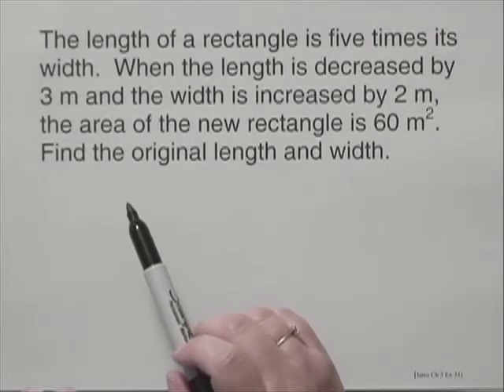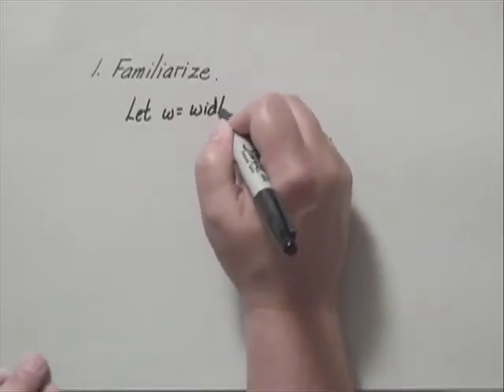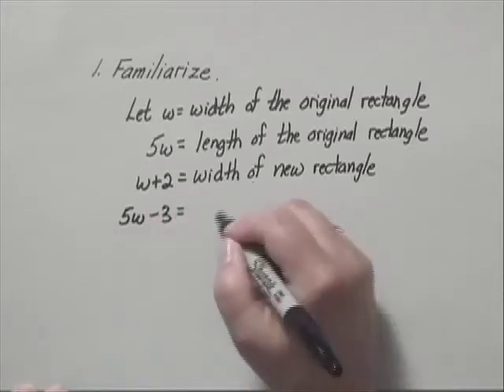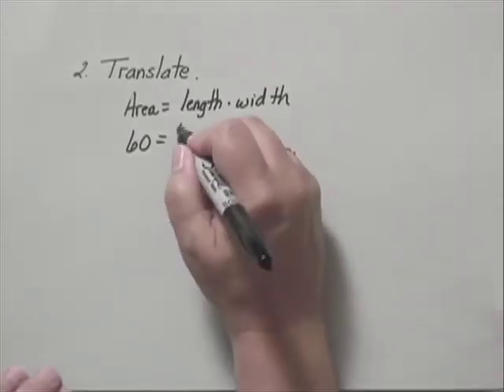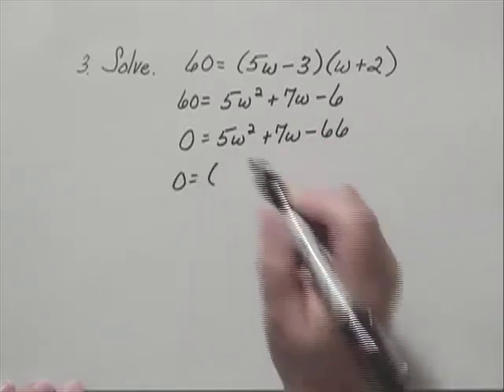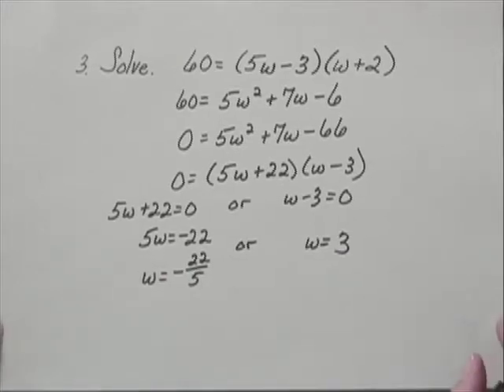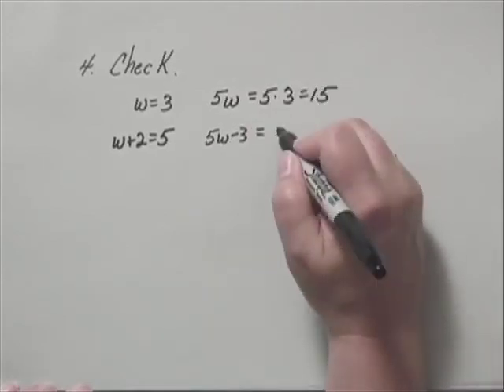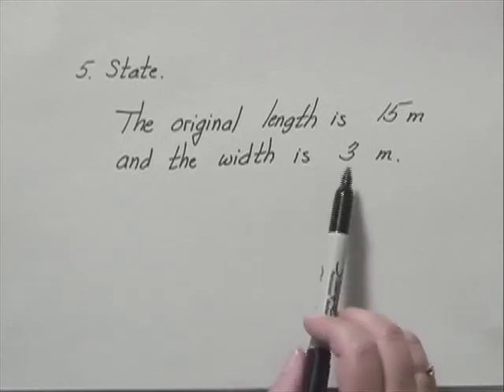Bittinger Developmental Mathematics 9e Chapter Test Prep Ch. 11 Ex. 31